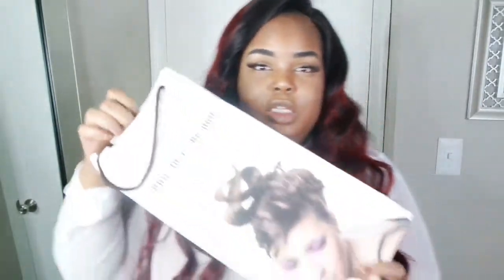Yasss Ombre Hair!!! Vanlov Hair Mall T1b 27 Ombre Loose Wave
Honest Review from Daquana White
Hair Info:
T1b/27 Ombre Loose Wave 20’ 22’ 24’ with 14’ closure